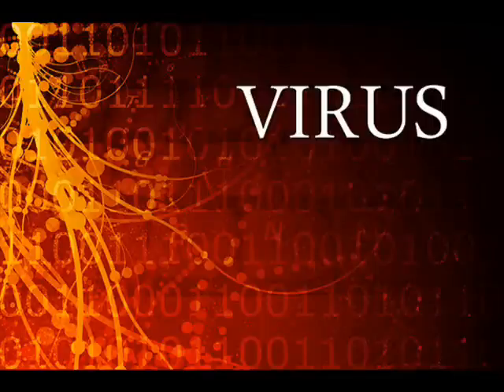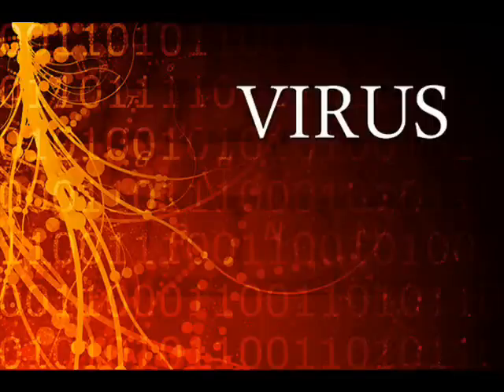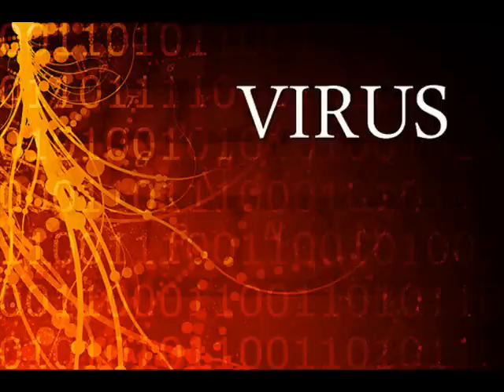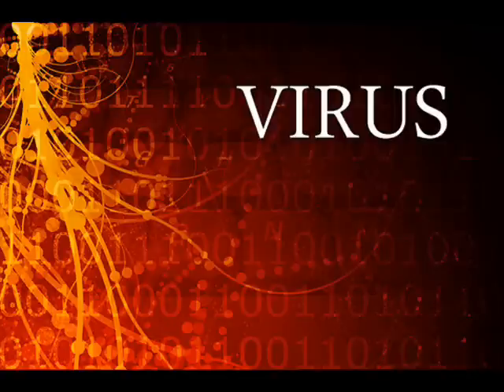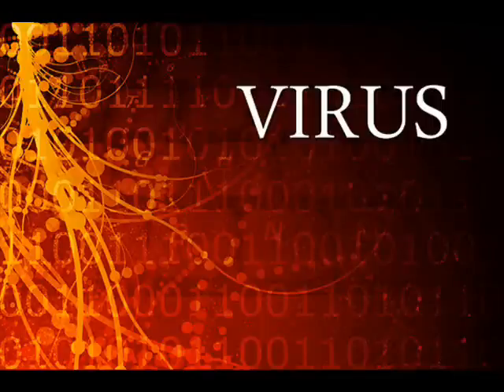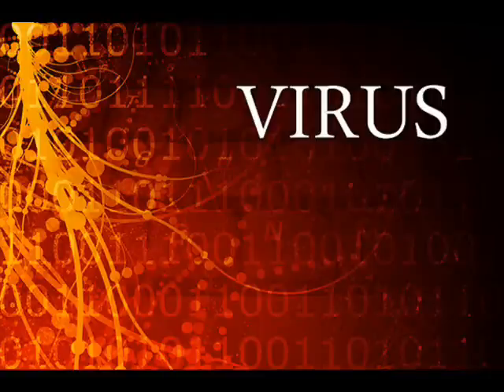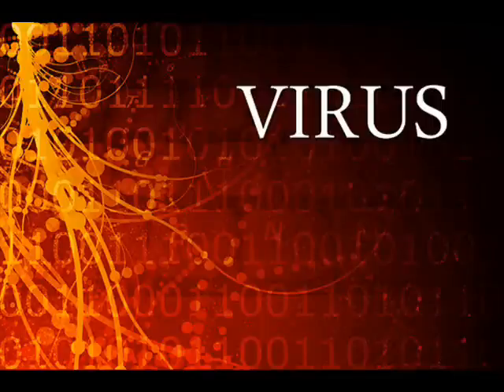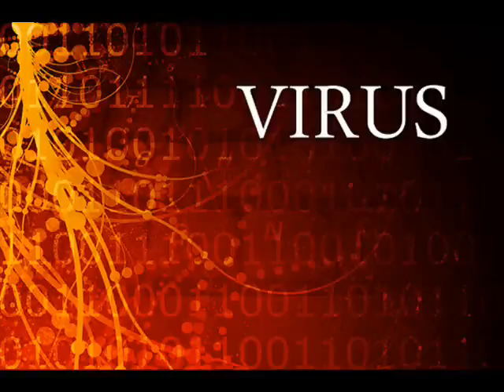Rise and Fall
First track along this line, enjoy :)